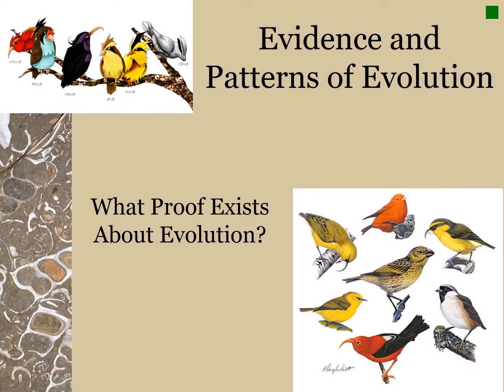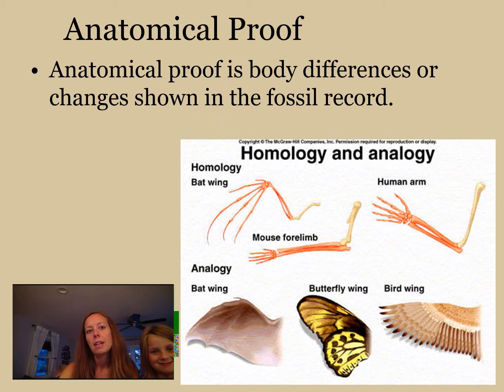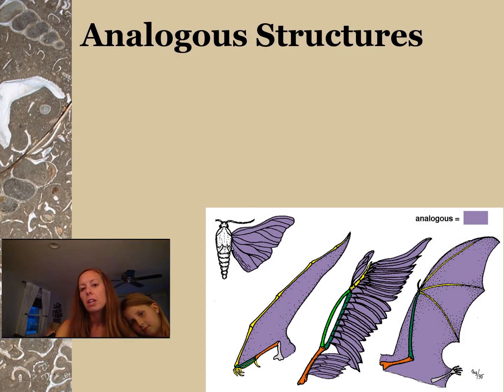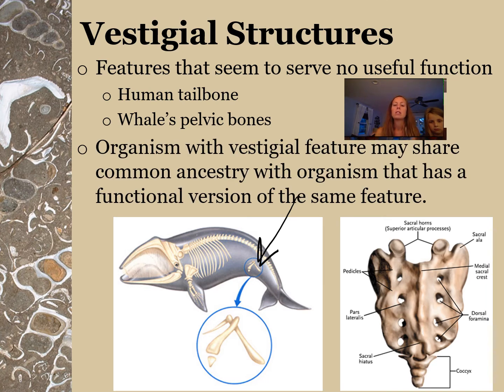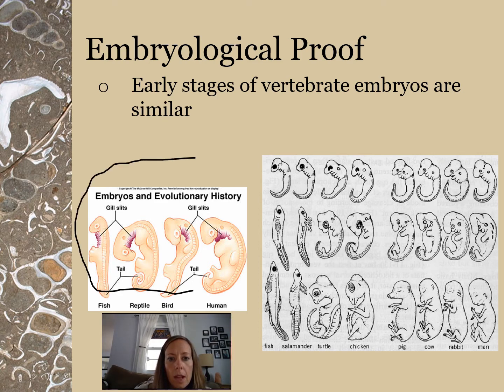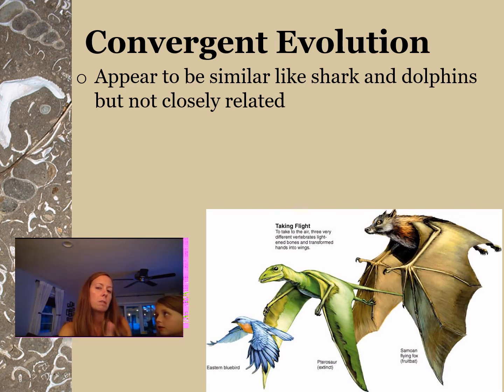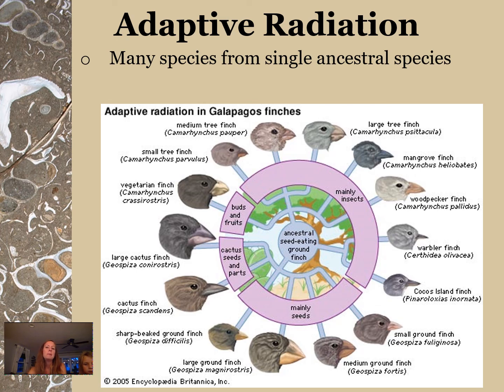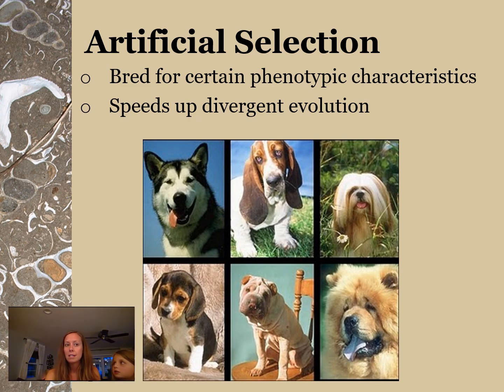Evidence of Evolution Lecture